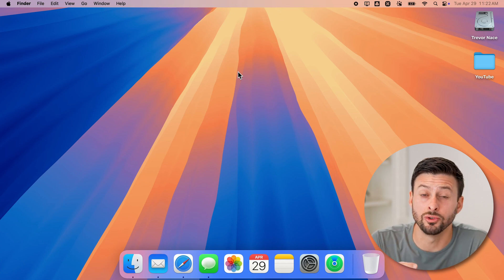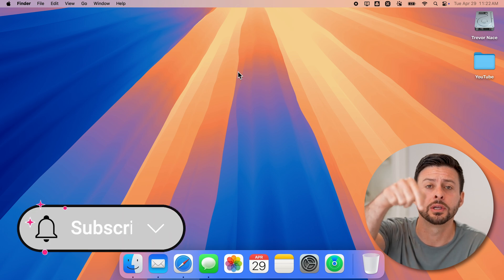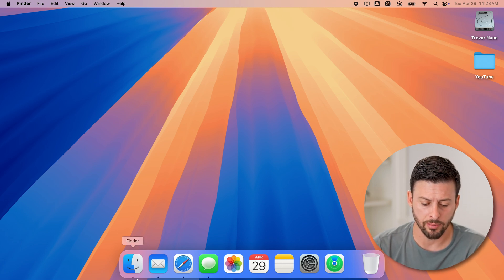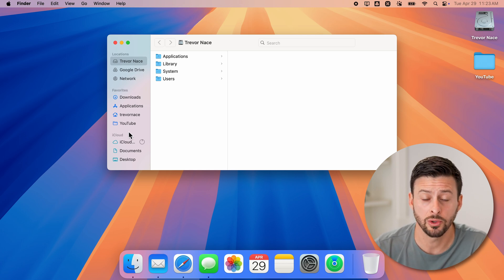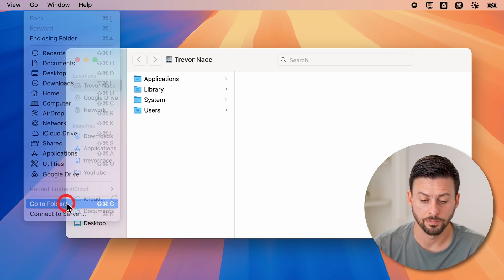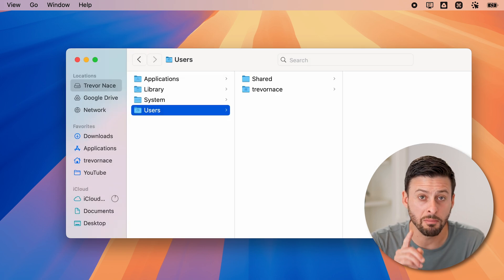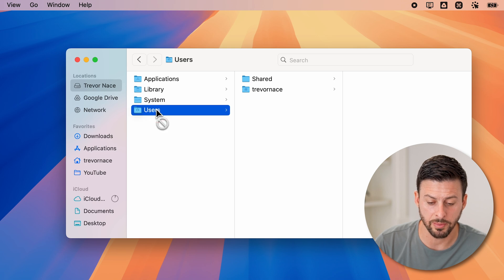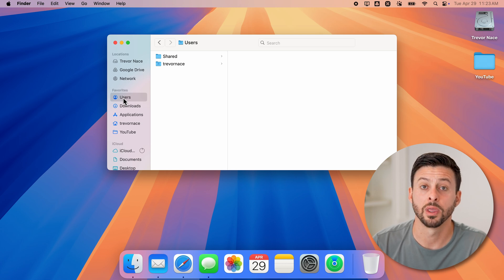How To Access Users Folder On Mac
Here's how to find and access your users folder on your Mac if it's missing.